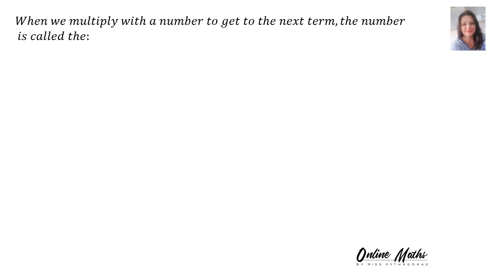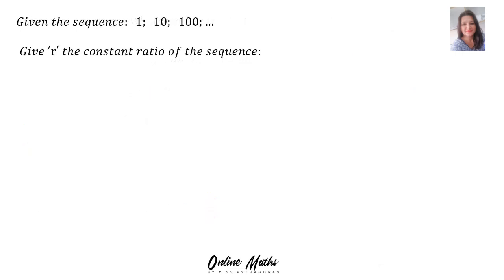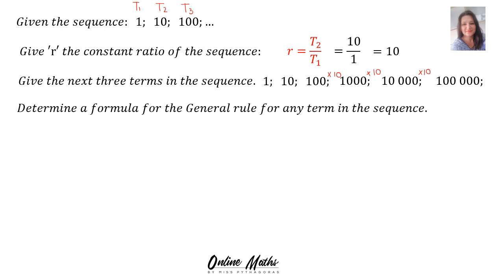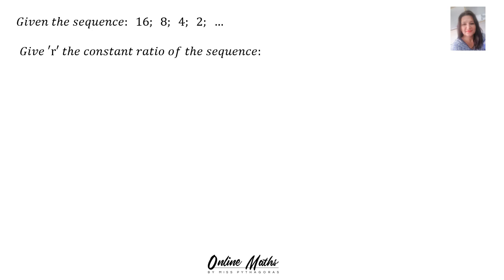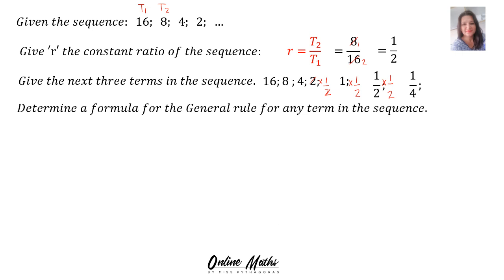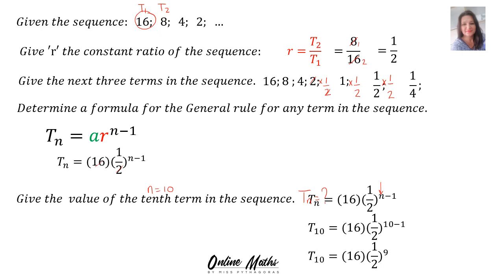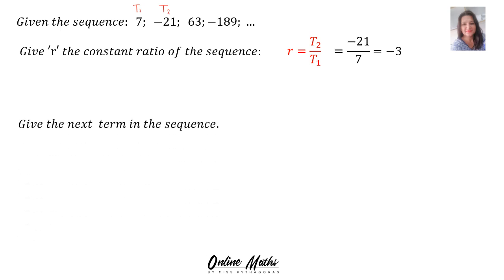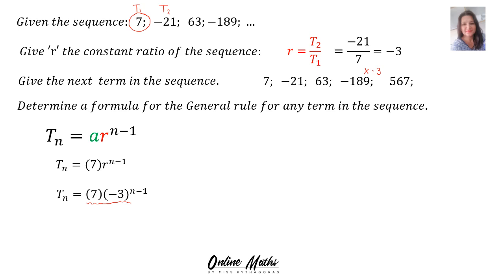Number Patterns Grade9: L2 Number Patterns with Constant Ratio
**In this video I explain the following content:** Number Patterns with constant ratio.

In this Playlist of 4 videos, I will explain all the important concepts and methods which will help you to understand Number Patterns in Grade9.

The topics that I will explain in this video series are:
-Number Patterns with constant difference
-Number Patterns with constant ratio
-Different Sequences or Patterns
-Diagrams and Geometric Patterns

I discuss everything which will help you to understand the topic of Number Patterns in grade 9.  You will also find comprehensive Playlists on my channel, on all the Algebra, Geometry, Measurement, Triangles and Data handling. In fact you will find the whole syllabus.